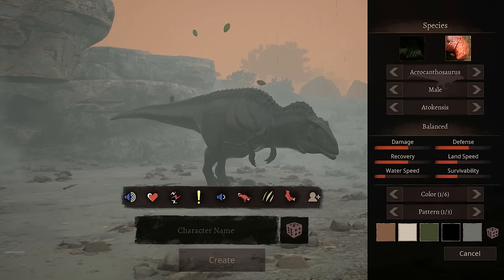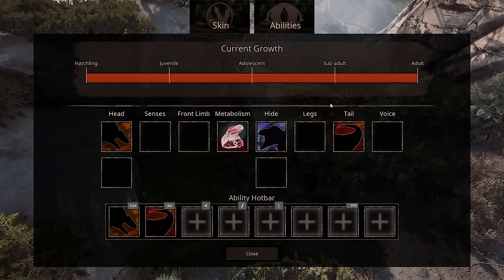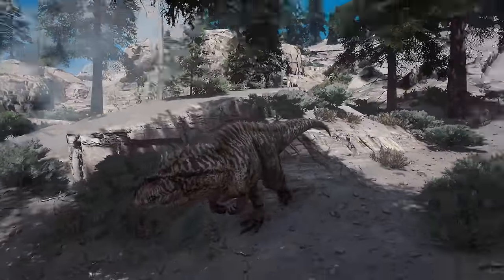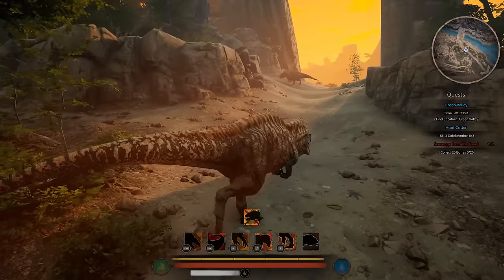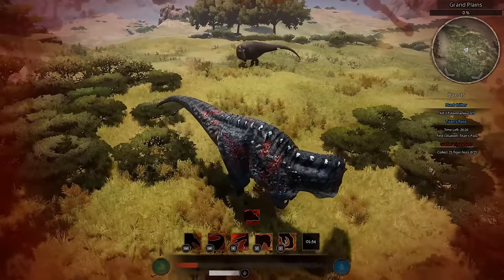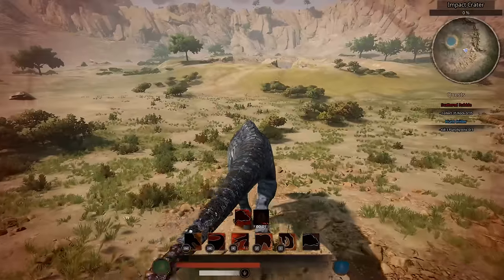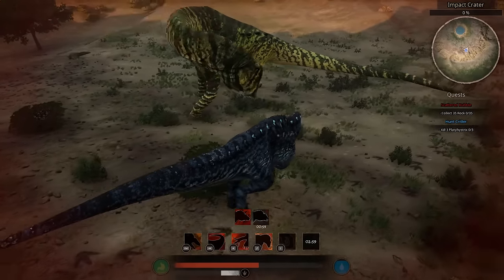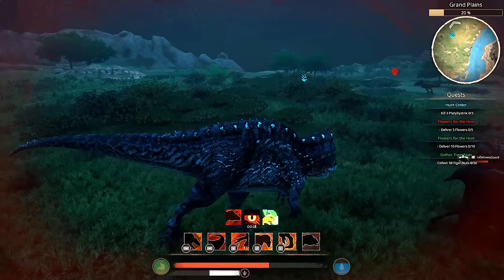The Acrocanthosaurus Saga - Path of Titans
Perhaps my most intense Path of Titans journey yet. Acrocanthosaurus certainly provides for some entertaining content, no matter how frustrating the struggle may be. After all, greatness can only be achieved through challenge.